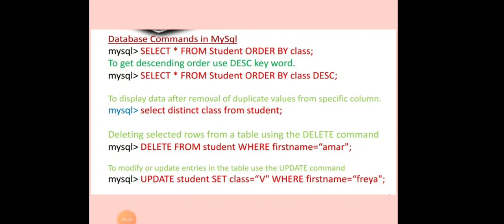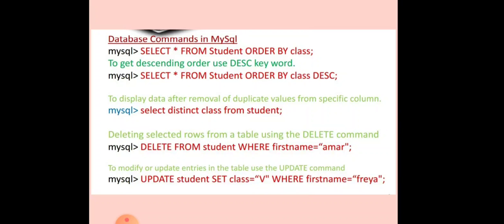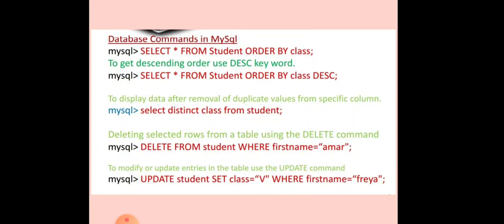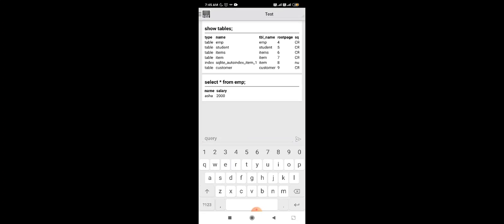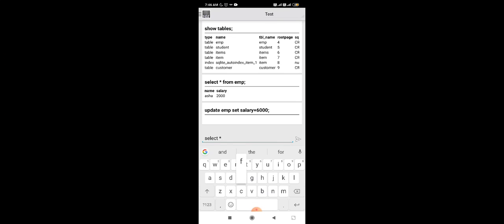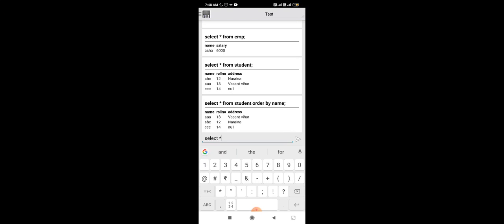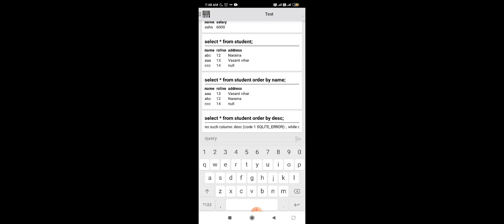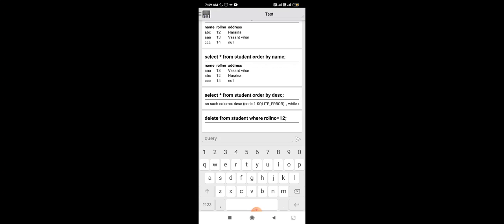MY SQL command